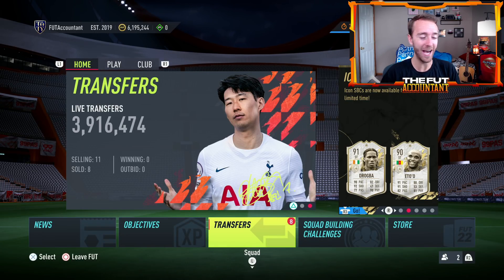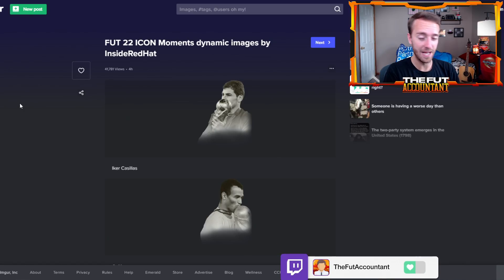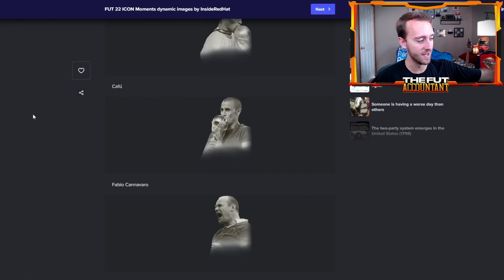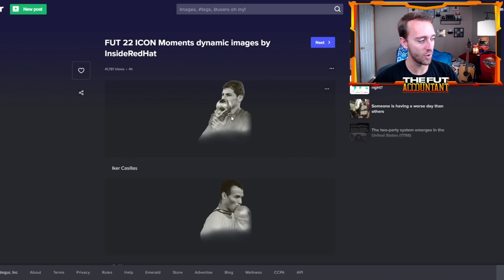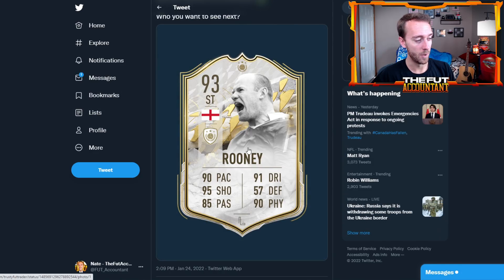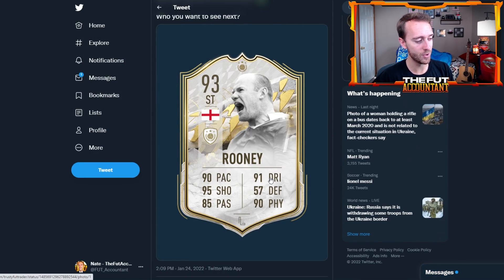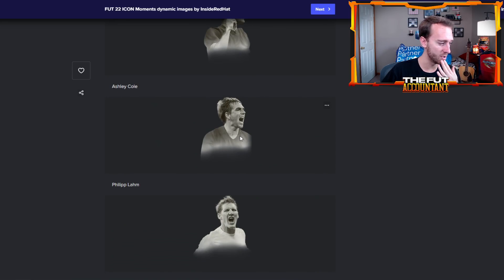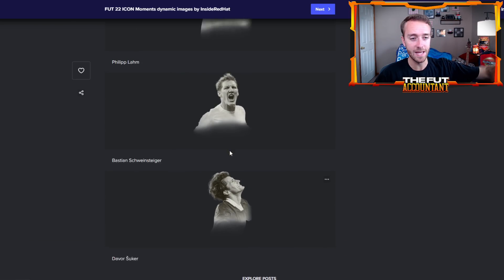these new Icon Moments dynamic images are 🔥